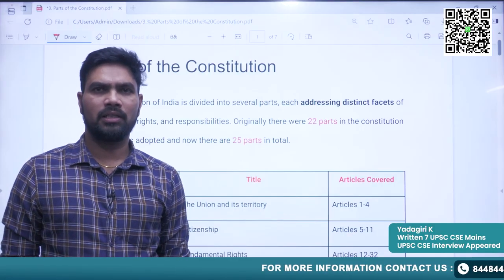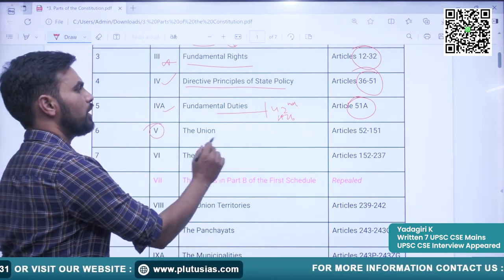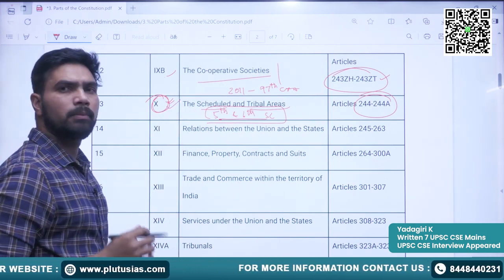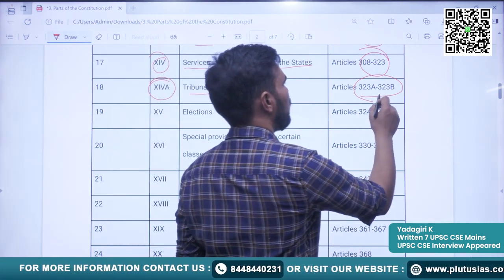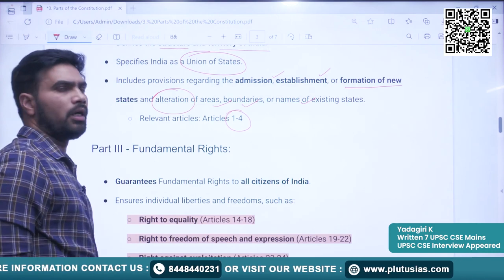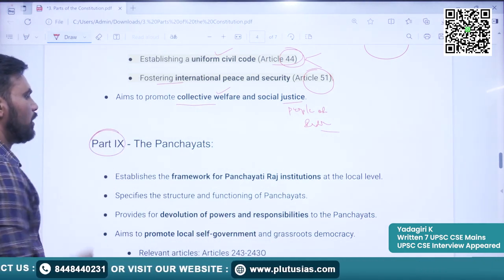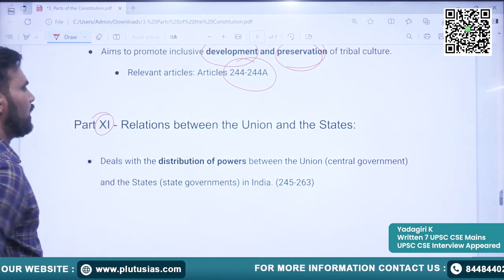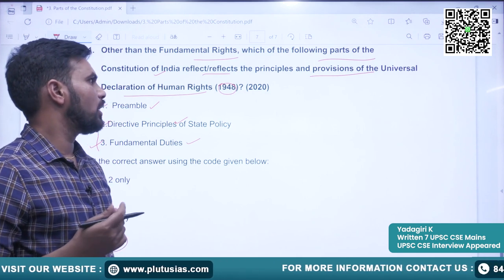Crack UPSC Prelims in 95 Days Challenge (Day 3) - Exploring Parts of the Constitution | Plutus IAS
Welcome to Day 3 of our 95-Day UPSC Prelims Challenge on Plutus IAS! Join us as Yadagiri, an experienced faculty who has written seven UPSC CSE Mains and appeared in the 1st UPSC CSE Interview, delves into the intricate topic of 'Parts of the Constitution.' Gain a comprehensive understanding of the foundational elements that shape our governance. Don't miss this opportunity to boost your preparation and enhance your knowledge. Let's conquer UPSC together!

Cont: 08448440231